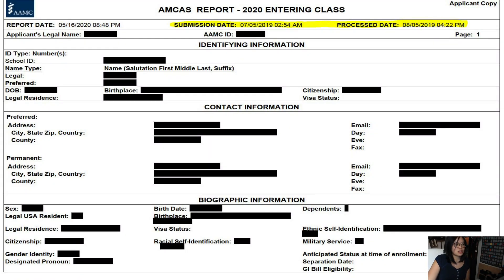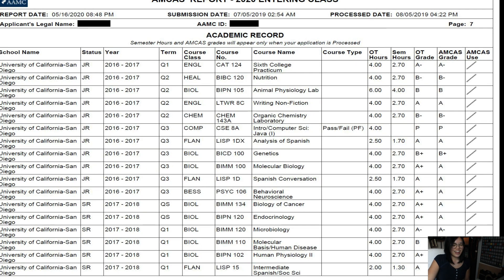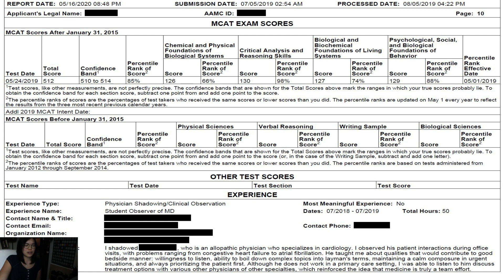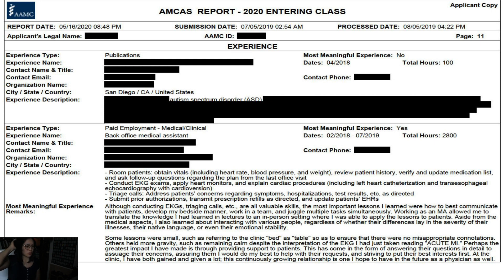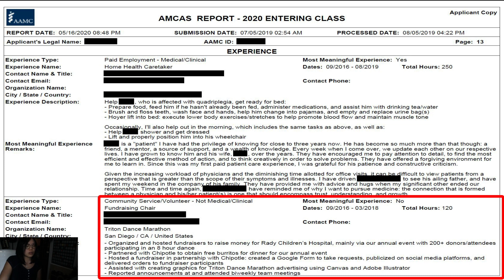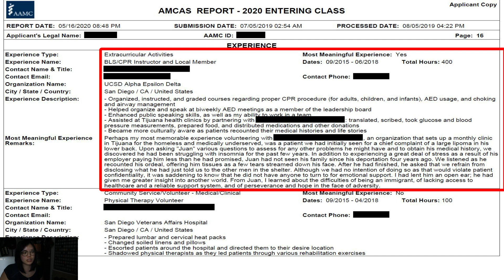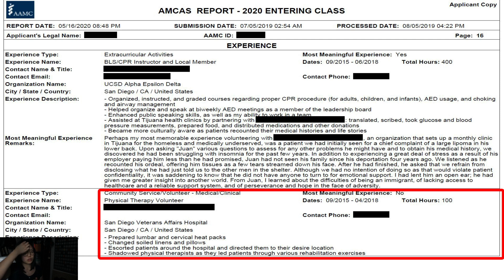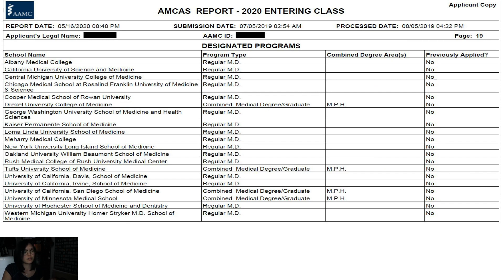AMCAS Application Review of Current Medical Student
00:00 - Intro
00:18 - Submission date
00:57 - Academic Record
02:13 - Education and GPA
03:12 - MCAT
03:50 - Extracurricular activities
10:48 - Personal statement
11:00 - Letters of recommendation / evaluation
11:38 - Schools applied to

Become an MDA volunteer!

Note: I don't represent my school or any other institution in any way. All opinions are my own.